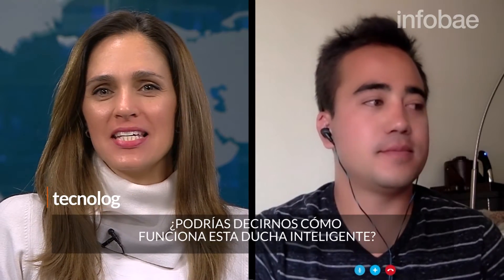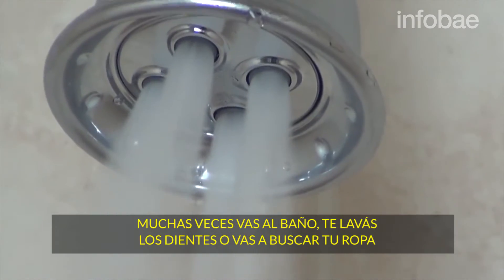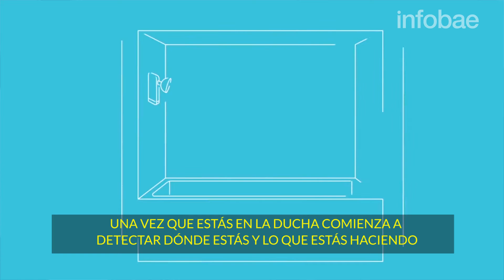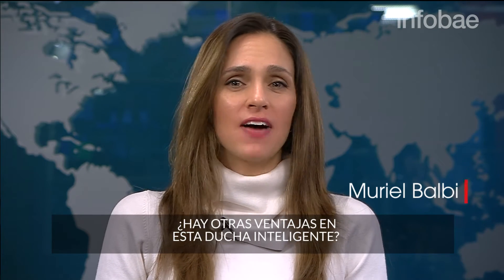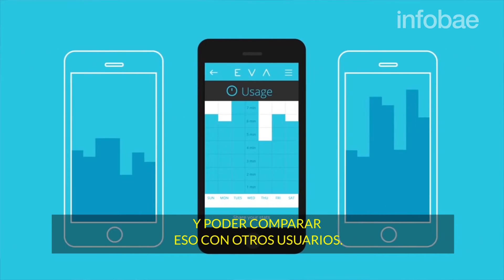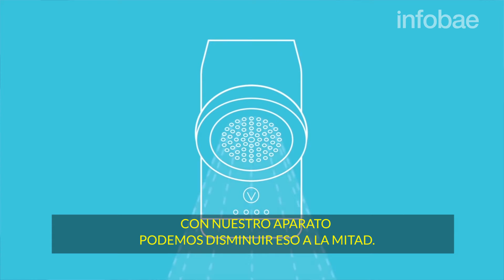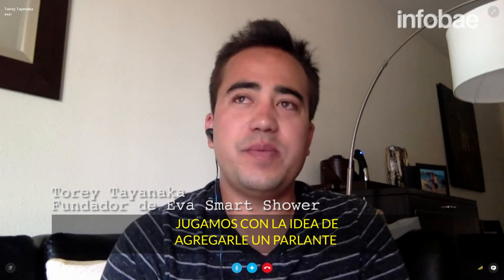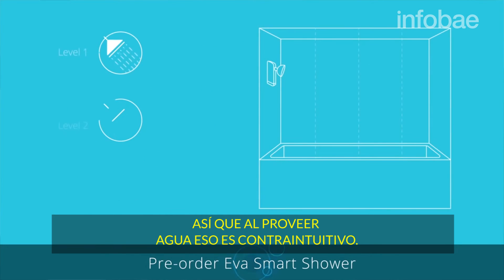La ducha inteligente que reduce un 50% el consumo de agua y energía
Es de fácil instalación y se adapta a cualquier diseño y presión. Ayuda a tomar conciencia sobre el “derroche”